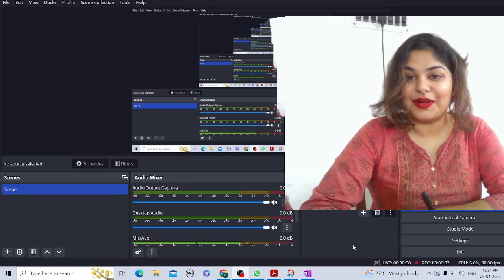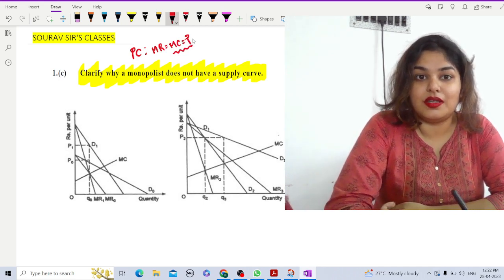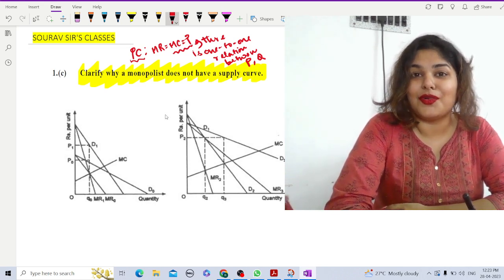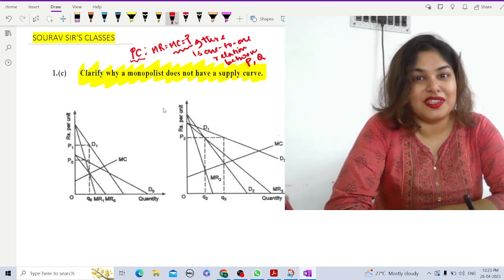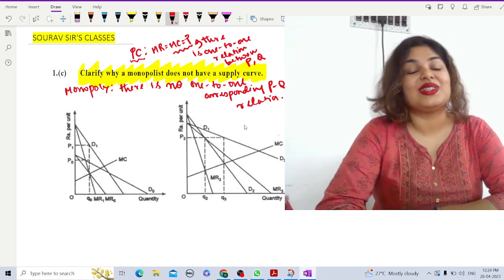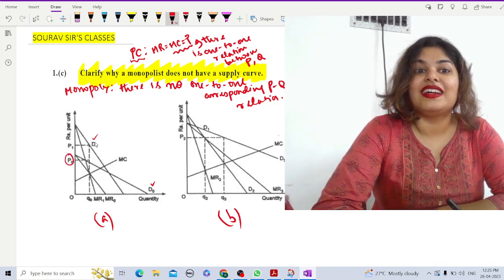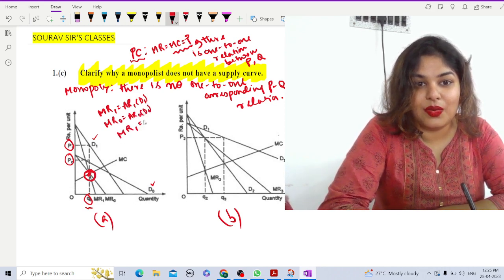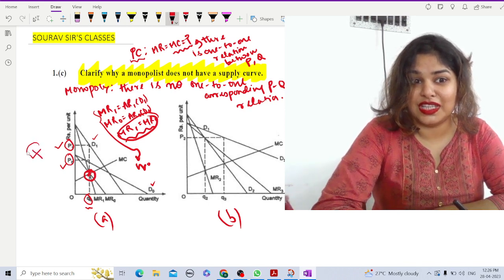"Monopoly Market: The Absence of Supply Curve and Its Implications on Pricing and Output Decisions"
"Monopoly Market: Understanding the Absence of a Supply Curve"

Introduction:

In economics, a monopoly market is a market structure where a single firm or entity dominates the industry, restricting competition. The monopolist faces no direct competition and has the ability to influence market prices and output levels. Unlike in a perfectly competitive market, where market forces of supply and demand determine prices and output levels, in a monopoly market, the absence of a supply curve shifts the power to the monopolist, giving them an upper hand in making pricing and output decisions.

Supply Curve and Monopoly:

In a perfectly competitive market, the supply curve is an upward sloping curve that reflects the relationship between the quantity of a good supplied and the price of that good. As the price of a good increases, the quantity supplied also increases. This is because firms are incentivized to produce more of the good as the price increases, leading to an increase in supply. However, in a monopoly market, the monopolist is the sole producer and supplier of the good, making the supply curve irrelevant.

In a monopoly market, the monopolist faces a downward sloping demand curve, which reflects the relationship between the price of the good and the quantity demanded by consumers. As the price of the good increases, the quantity demanded decreases. The monopolist can use this knowledge to determine the optimal price and output level that maximizes their profit. Since the monopolist does not face any direct competition, they can set a higher price and produce a lower output than they would in a perfectly competitive market.

Implications on Pricing and Output Decisions:

The absence of a supply curve in a monopoly market has significant implications on pricing and output decisions. The monopolist can set a higher price than they would in a perfectly competitive market, as they do not face any direct competition. This leads to a deadweight loss, where the quantity demanded is lower than the socially optimal level, and the monopolist earns a higher profit. This also leads to a consumer surplus loss, where consumers are forced to pay a higher price for the good.

The monopolist can also produce a lower output level than they would in a perfectly competitive market. This is because in a perfectly competitive market, firms are incentivized to produce more of the good as the price increases, leading to an increase in supply. However, in a monopoly market, the monopolist can restrict output levels to increase the price of the good. This leads to a lower level of output and higher prices than would be observed in a perfectly competitive market.

Another implication of the absence of a supply curve in a monopoly market is that it leads to a misallocation of resources. Since the monopolist can restrict output levels, resources are not being allocated efficiently, and there is a loss of potential economic welfare.

📌WHATSAPP AT

FOR

 📚   STUDY MATERIALS